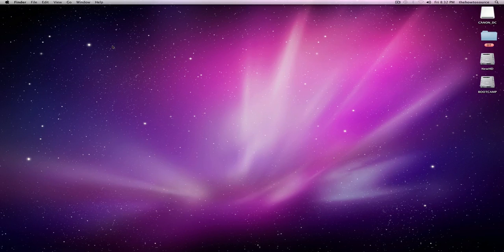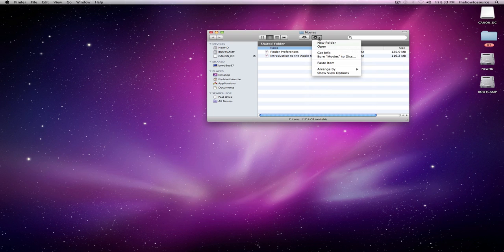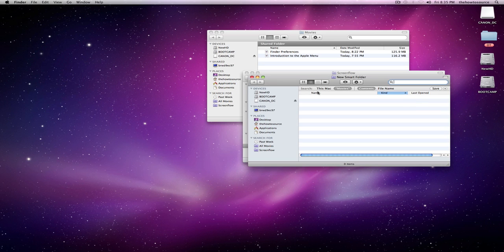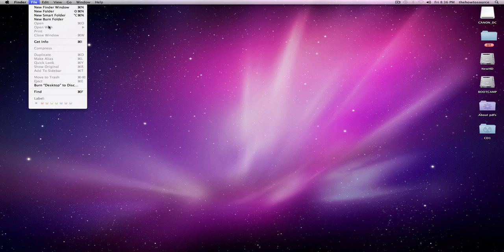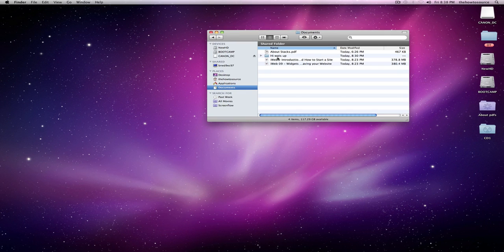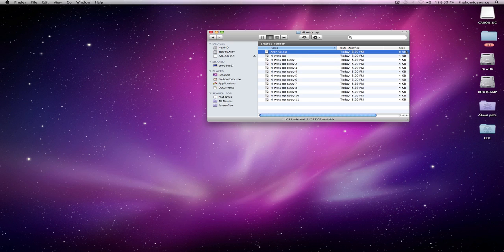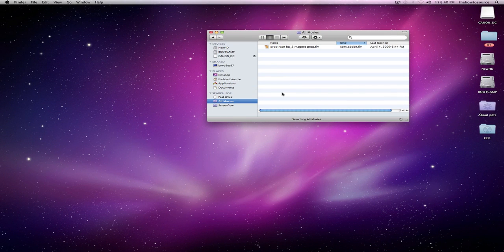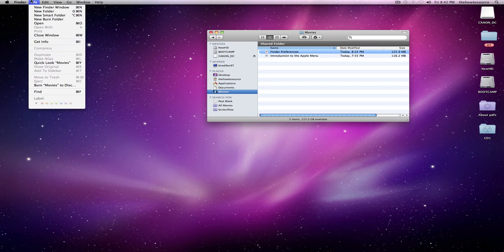Mac OS X: Basics - The File Menu in Finder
Mac OS X: Basics - The File Menu in Finder: A simple tutorial on all the things you can do using the Finder's File Menu